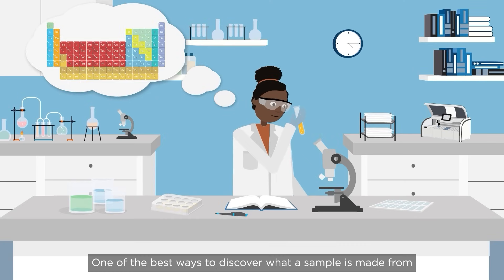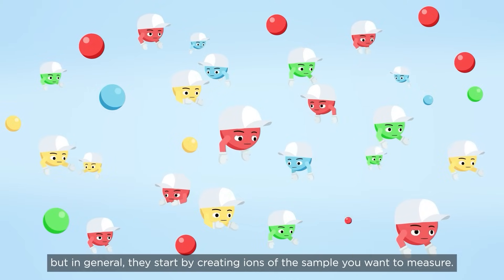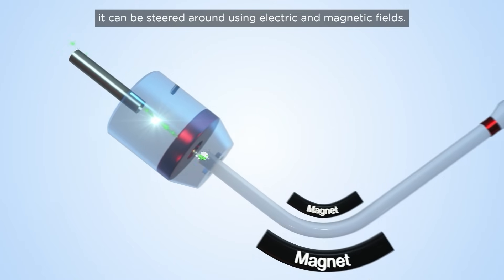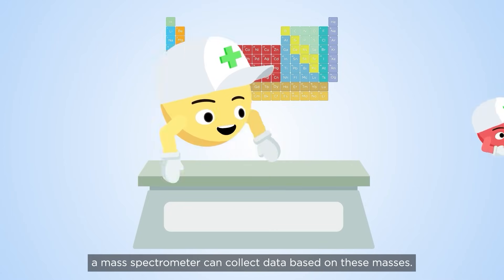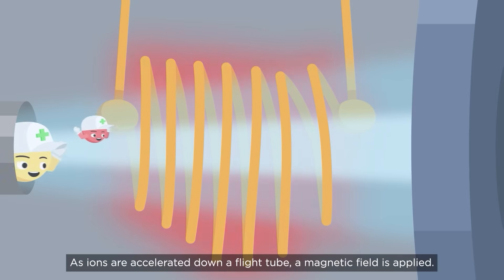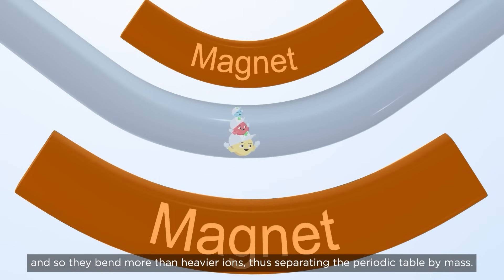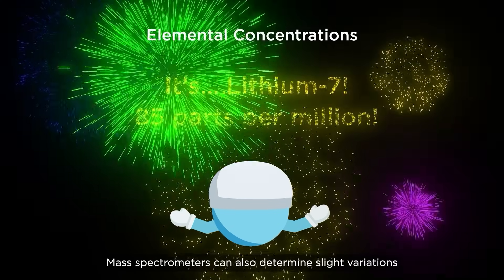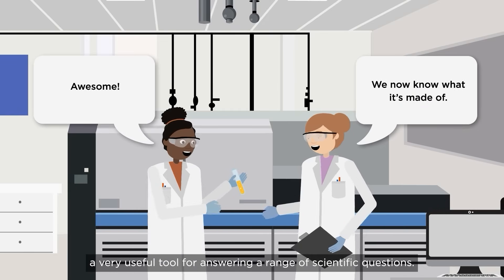How does mass spectrometry work?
How do we determine the exact amounts and compositions of elements that make up a particular object? One of the best ways to work out precisely what something is made from is to use a mass spectrometer. This video goes through the basics of how mass spectrometers accurately measure sample composition.